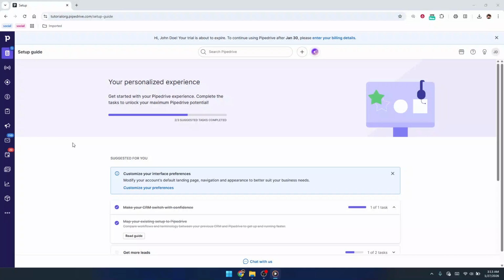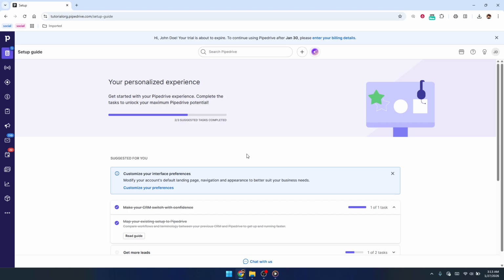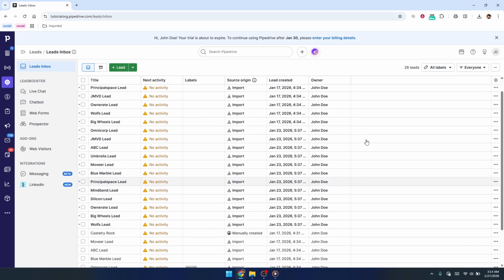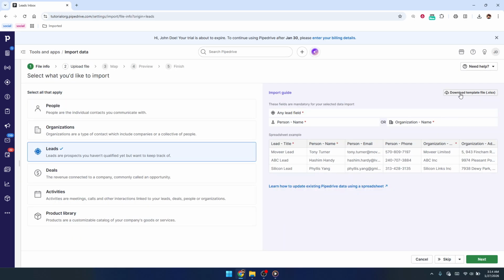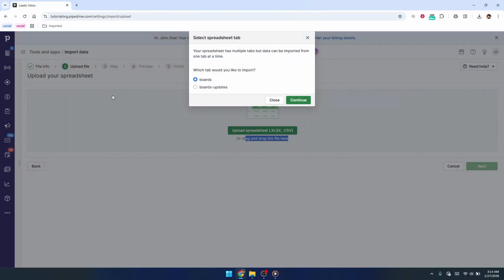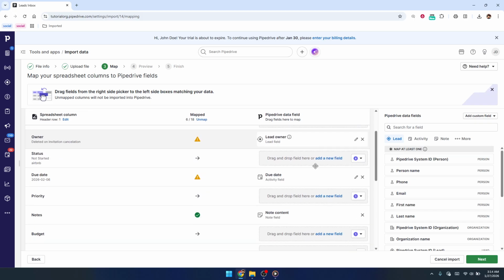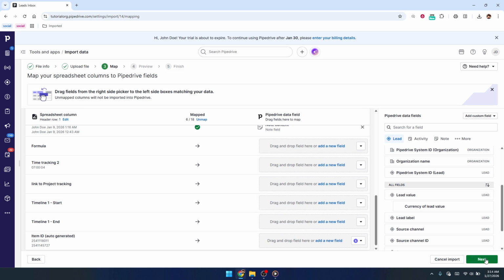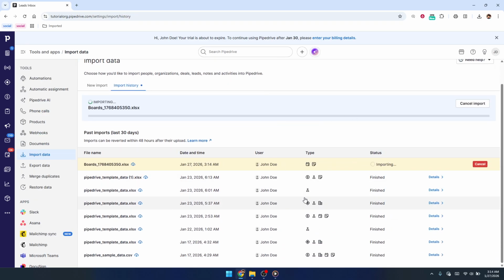How To Import Leads From Contacts To Leads In Pipedrive [2026 Guide]